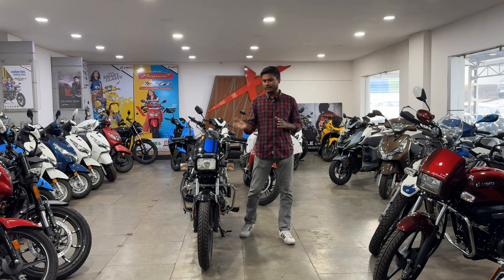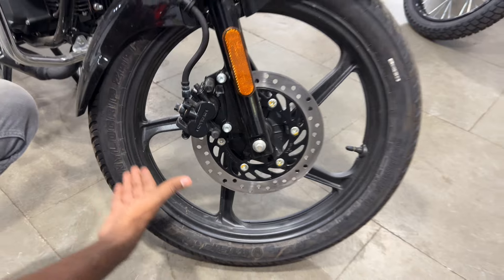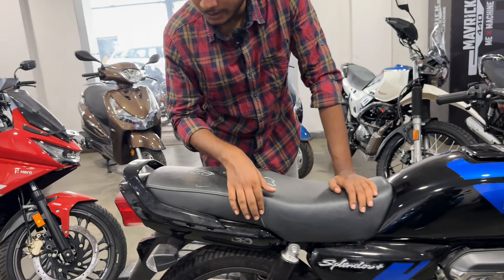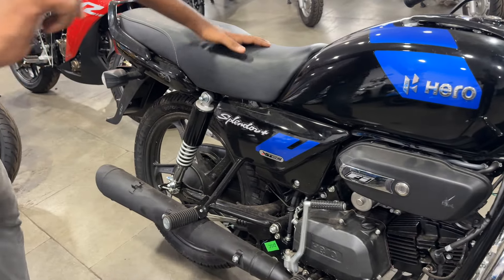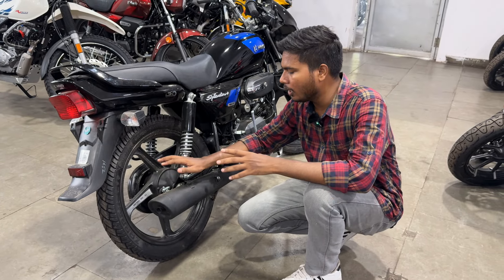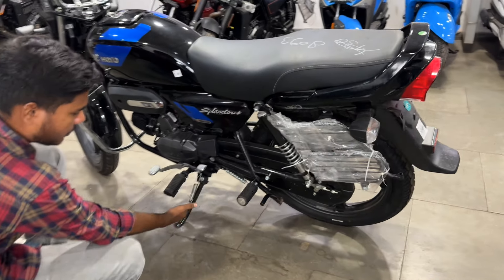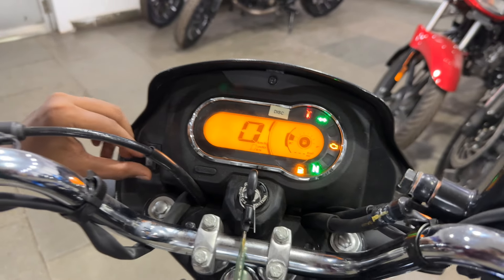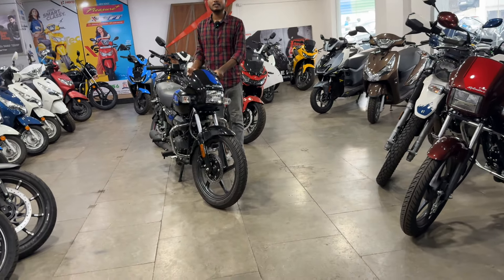New 2024 Hero Splendor Plus Xtec Disc Brake Model Launched| Price | Mileage | New Feature's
new 2024 hero splendor plus xtec disc brake model review in hindi
hero splendor xtec disc brake price 2024
Hero Splendor Disc brake model review
hero splendor disc brake model Mileage
What's new in Splendor Xtec Disc brake model
Splendor Disc brake model on road price in 2024

Special Thanks To Hero Motocorp Ltd.
   Reliable Hero - Dhanbad

📌Add :- Katras Road Matkuria Dhanbad, Jharkhand